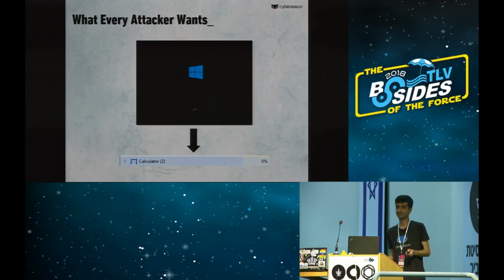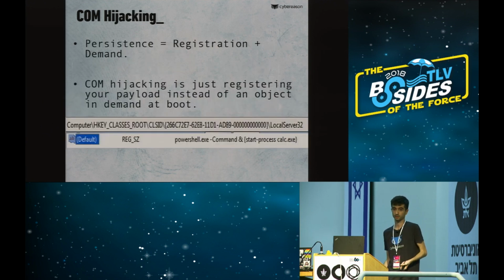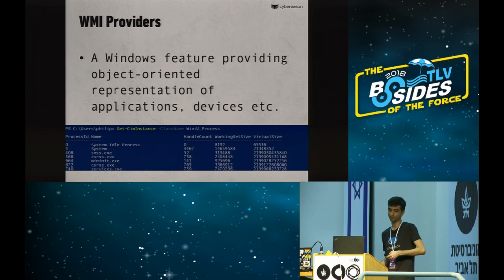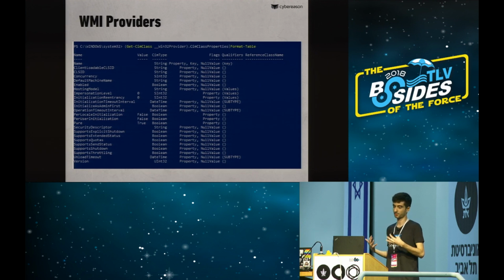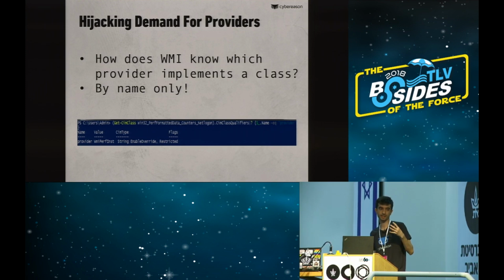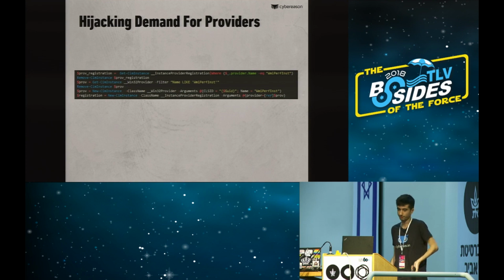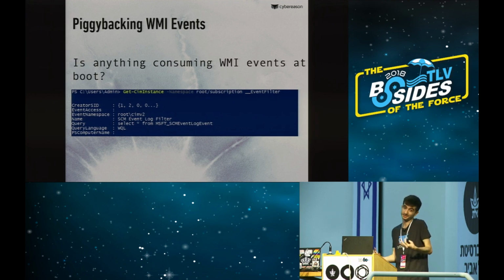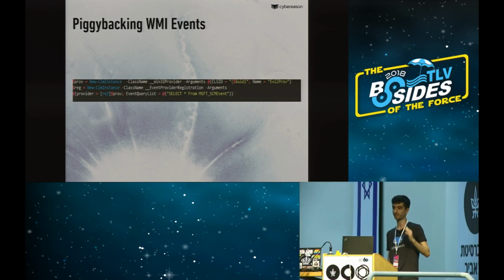Abusing WMI Providers For Persistence - Philip Tsukerman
BSidesTLV 2018 - Tel Aviv University - 19 June 2018